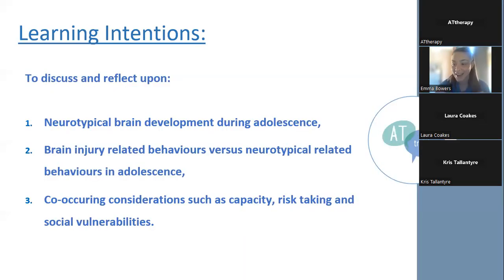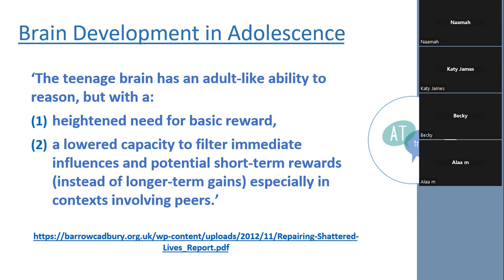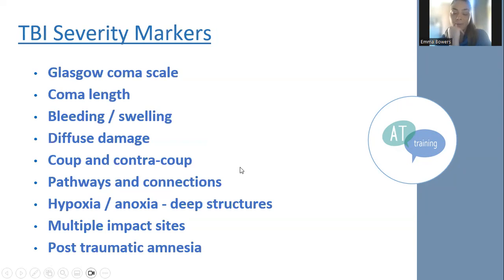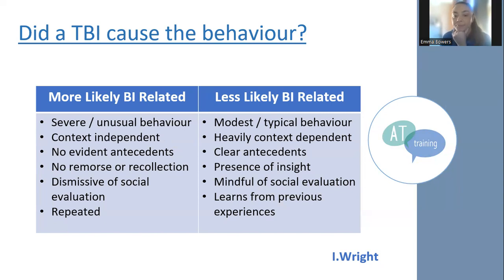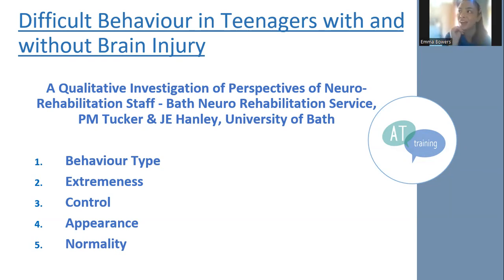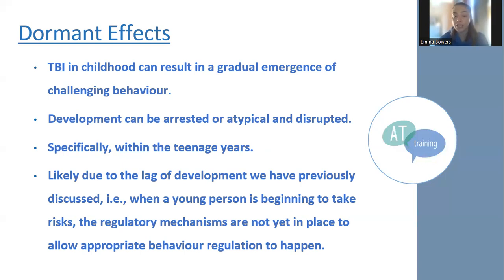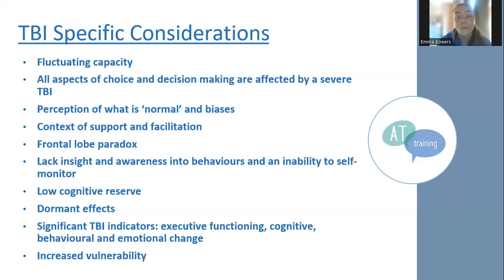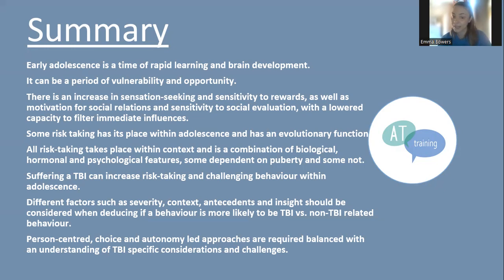ATtraining webinar: Traumatic Brain Injury during the Teenage Years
Aimed at those who work with or live with a teenager who has experienced a traumatic brain injury (TBI), and who would like to know more about brain development in teenagers, and the difference between expected behaviour versus behaviour influenced by a TBI.

 The discussion focus is on:
- Neurotypical brain development during adolescence
- Brain injury-related behaviours versus neurotypical-related behaviours in adolescence
- Co-occurring considerations such as capacity, risk-taking taking and social vulnerabilities